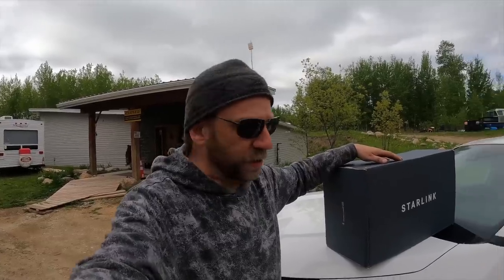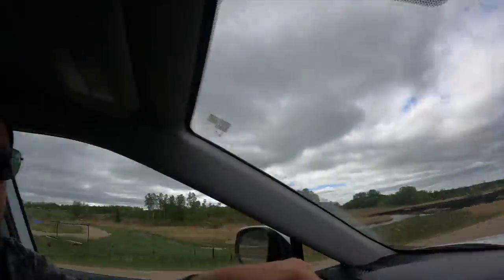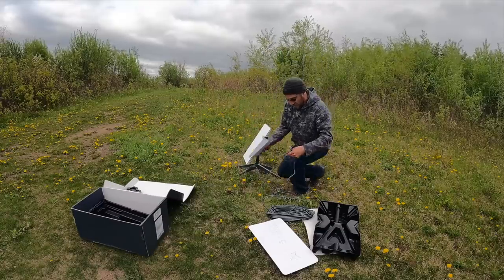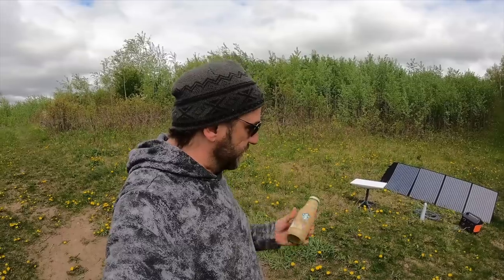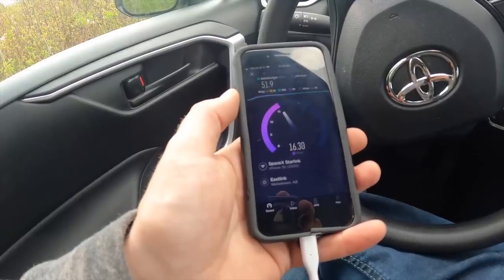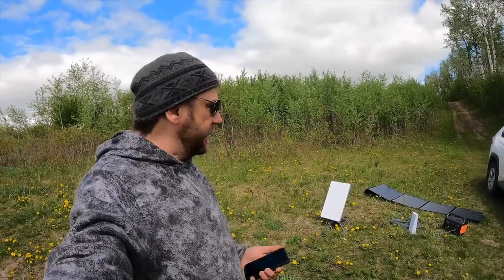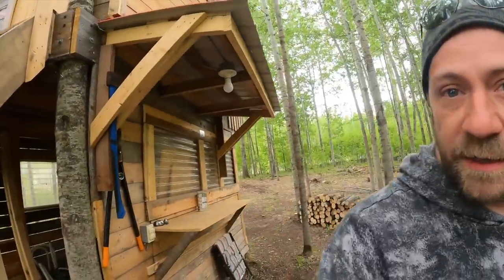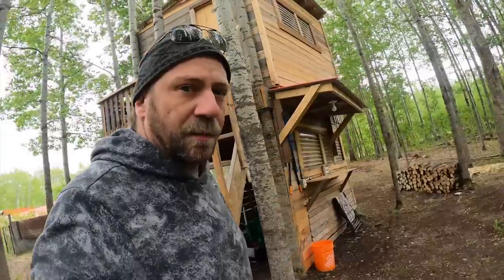Starlink Internet For RV Arrived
I ordered this thing as quick as I could and just got it so I decided to film a quick test on it. There are pros and cons to this internet plan though.

Pros:
-No waitlist
-Service can be paused
-Fully portable

Cons:
-Decreased service priority vs. home Starlink plans (in areas with lots of users)
-It's pricey
-Doesn't run on 12 volts, you need an inverter